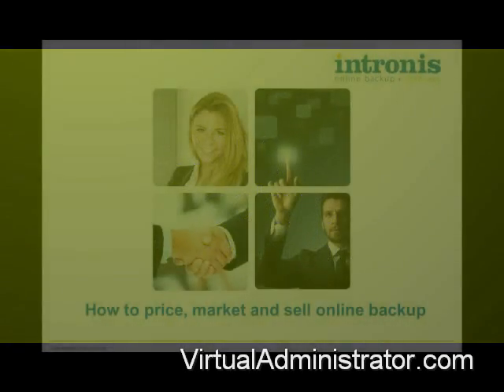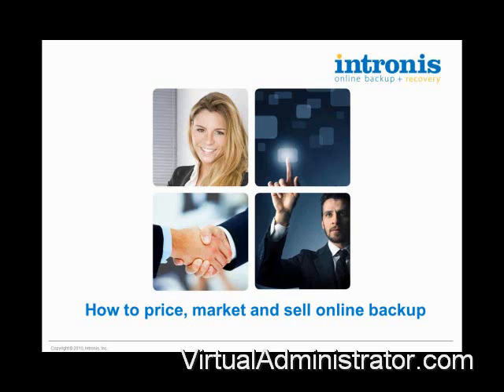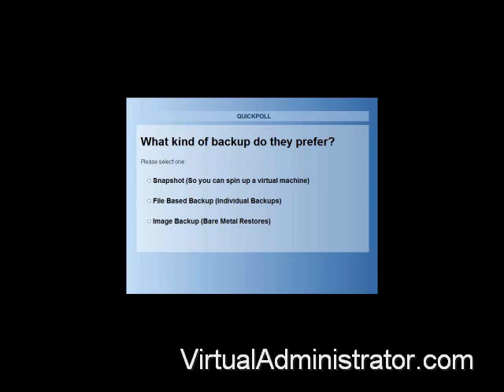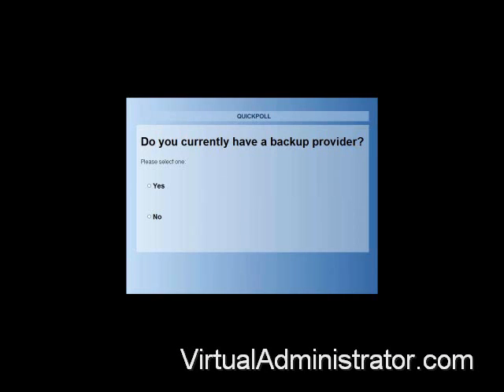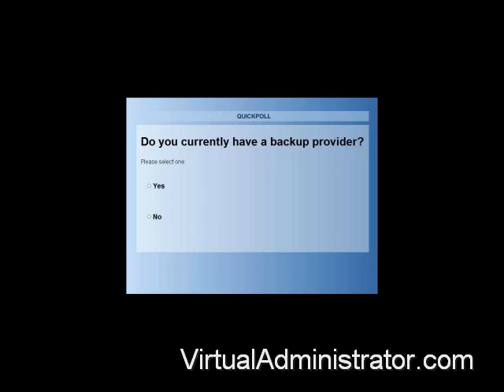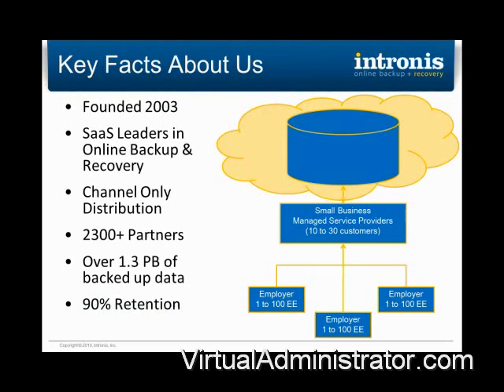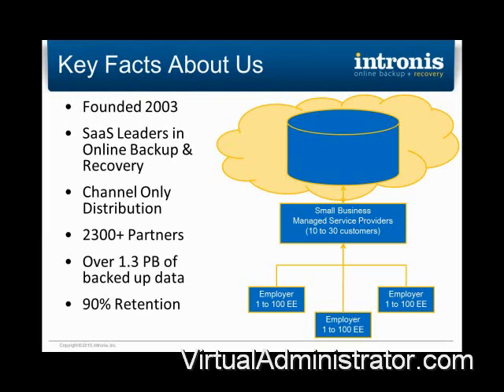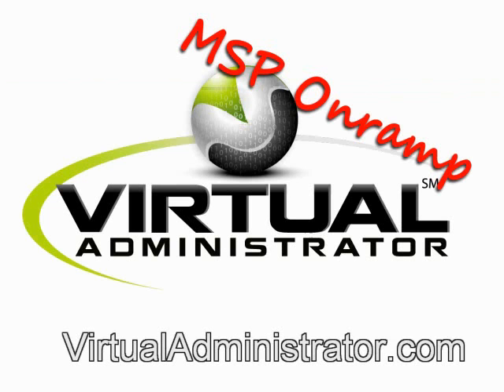How to Price and Sell Online Backup - (Pt 1)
Alex Bichuch and Nathan Bradbury present on how to price and sell your online backup solution. Learn how to go from nothing to a full blown backup product in this video!